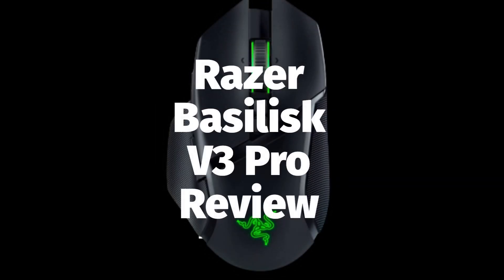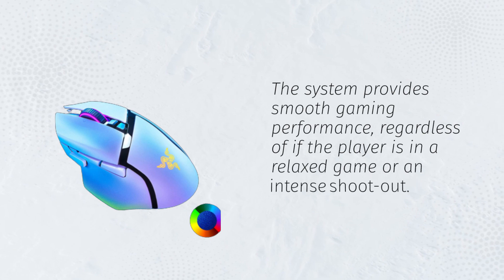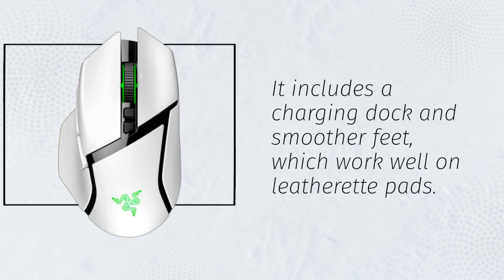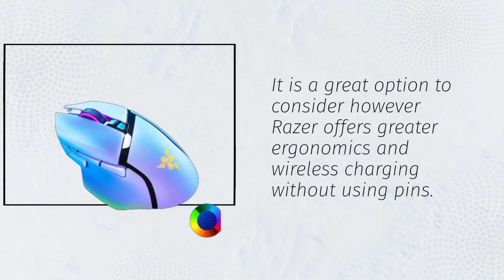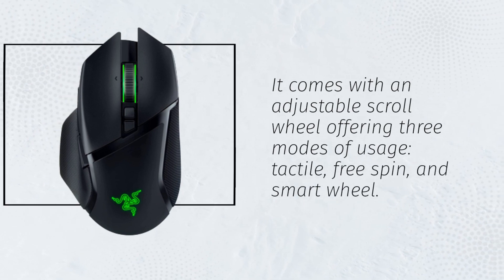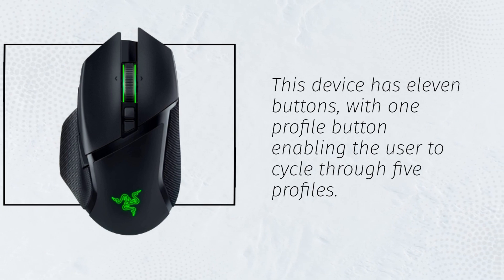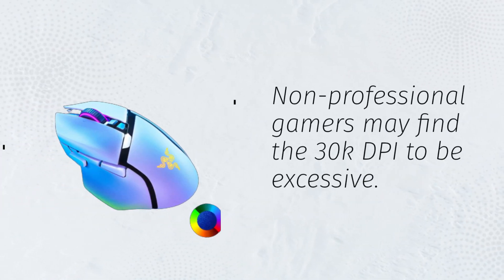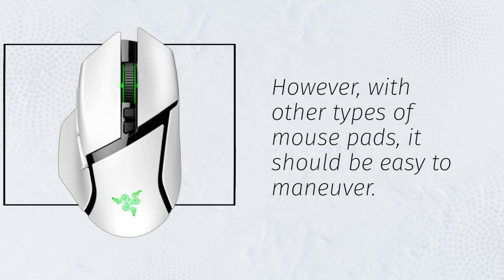Razer Basilisk V3 Pro Review | Customizable Wireless Gaming Mouse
Amazon Product Name : Razer Basilisk V3 Pro Review

The Razer Basilisk V3 Pro is a wireless gaming mouse with customizable buttons and an ergonomic design. In this review, we take a closer look at its features and performance, including its high-precision sensor, adjustable scroll wheel, and RGB lighting. We also explore the mouse's wireless capabilities and charging options, as well as its compatibility with Razer's Synapse software.